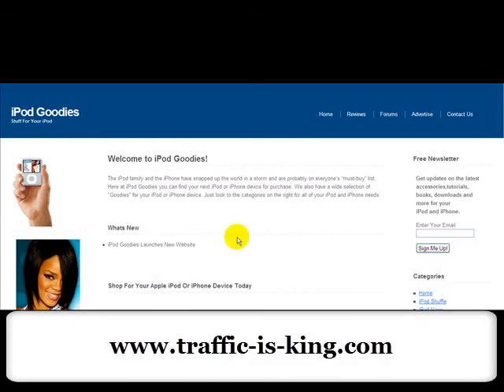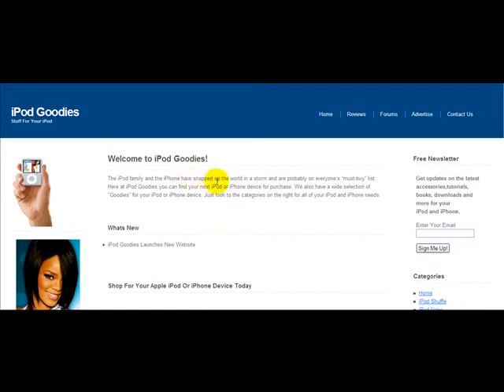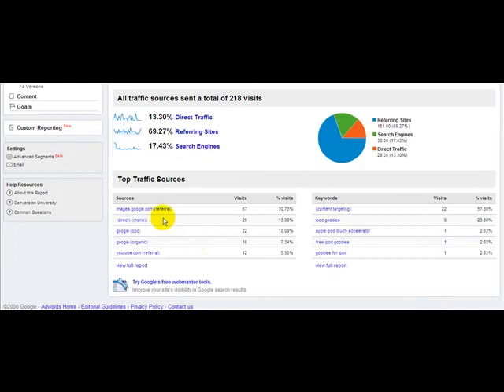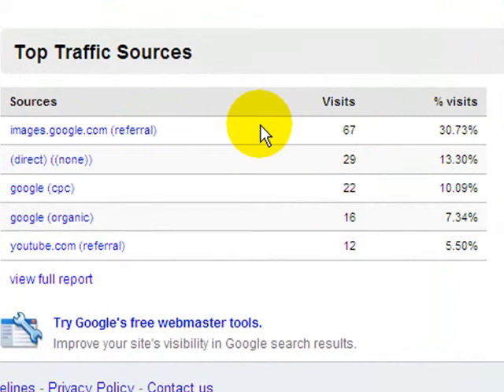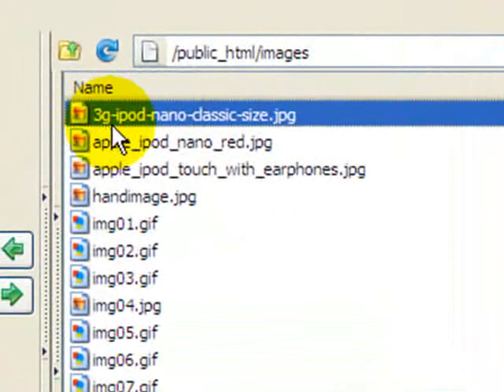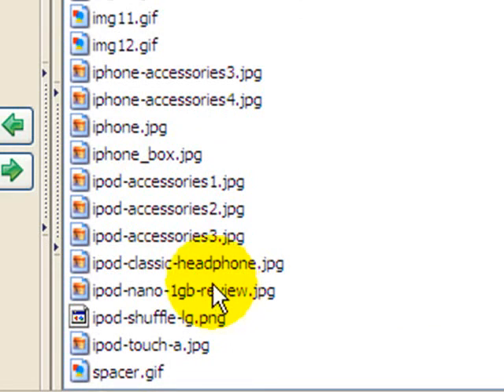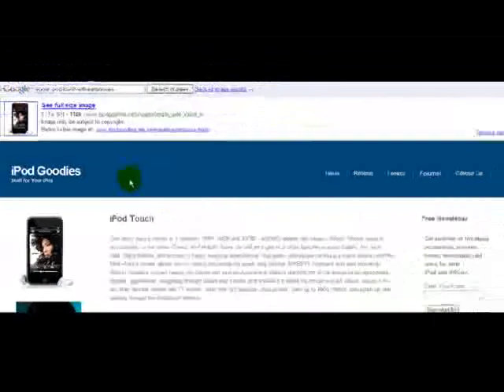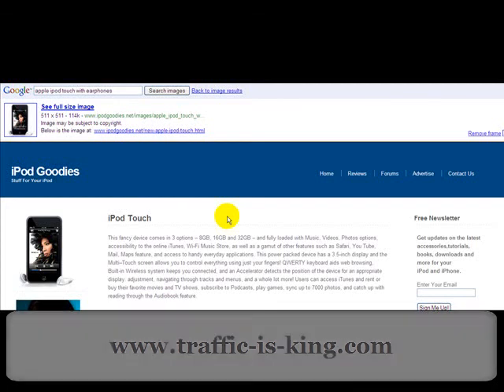The One Google Image Search Optimization Trick You Didn't Know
Watch this quick and easy traffic tactic that you can implement in seconds after watching. For more traffic tactic tutorials visit